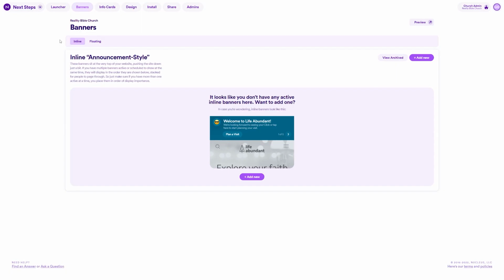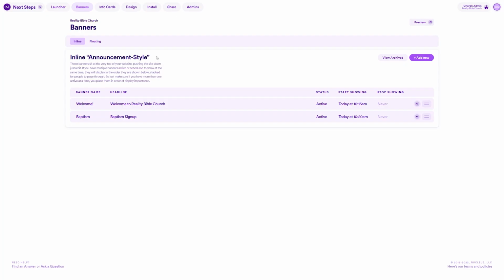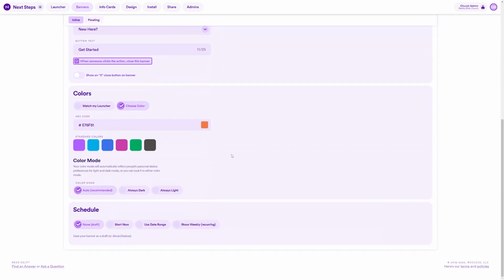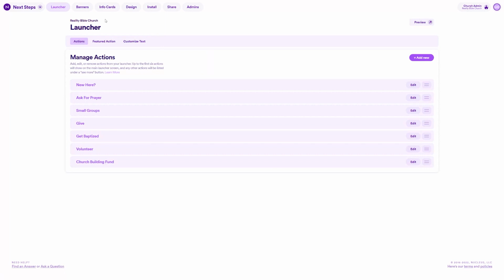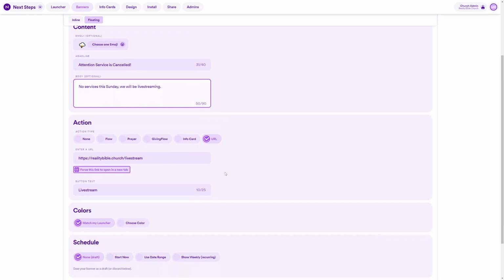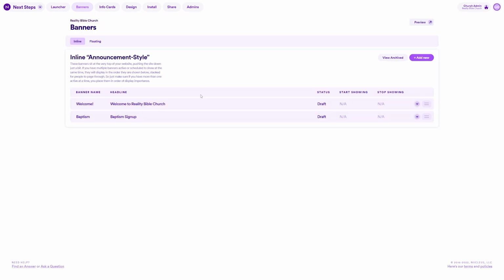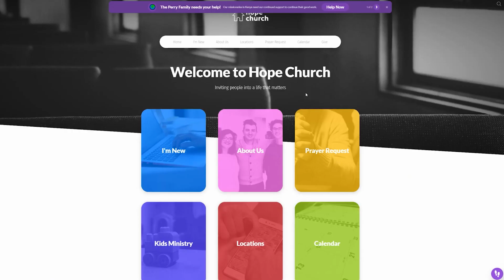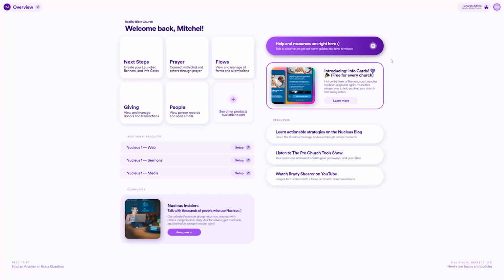Nucleus Banners 101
Using banners on your church’s website is a great way to present time-sensitive information, and the great news is banners work on any website where The Launcher is installed! No extra code or complicated tools.